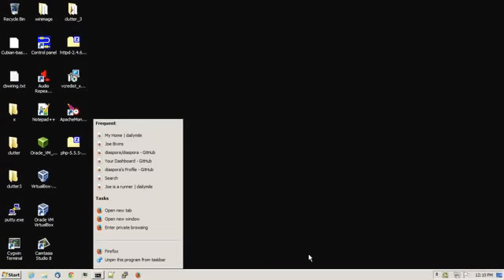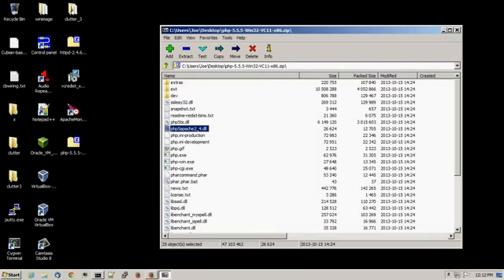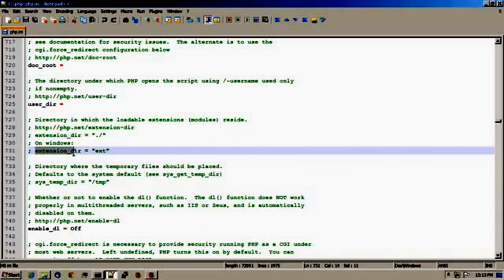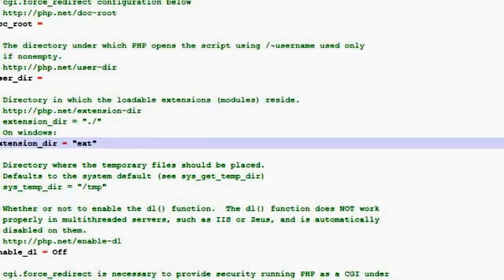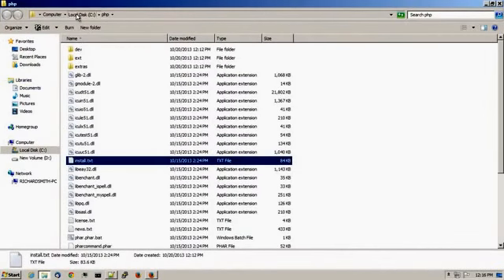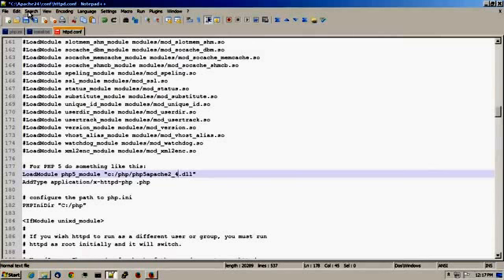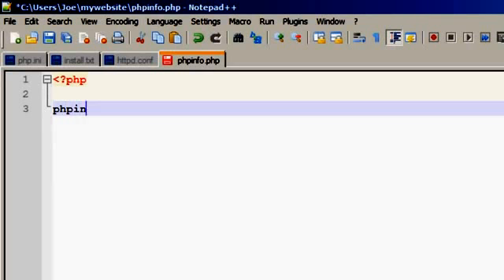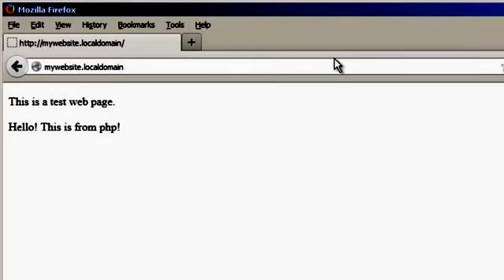Installing PHP 5 5 Windows 7